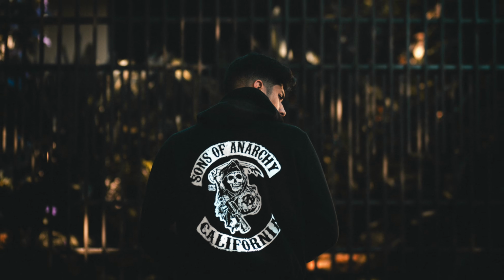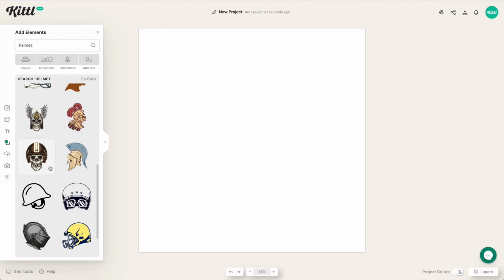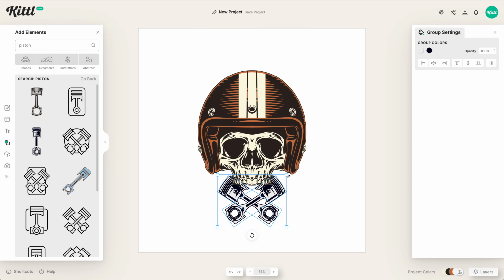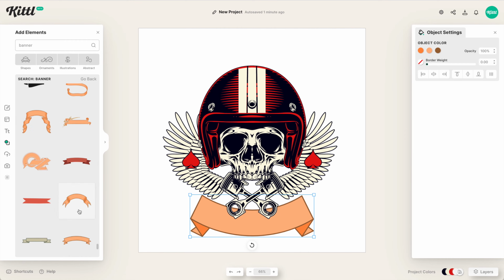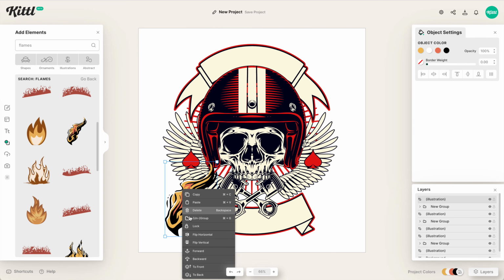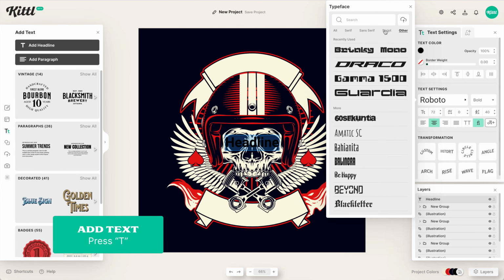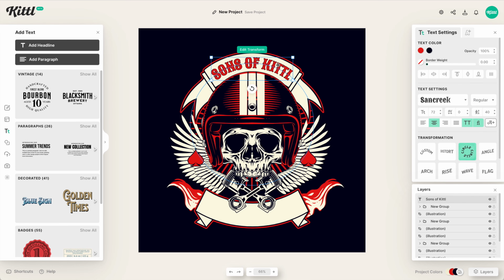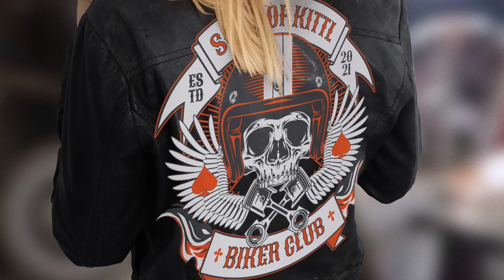How To Easily Make A Skull Biker Jacket Design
Biker jacket designs are super cool, especially when you see them on the backs of leather jackets or on the back of a dark colored shirt, so we decided to create our own design and show you how you can make a biker design just like this one using Kittl! Everything you need from skulls, to angel wings, to banners and more is all ready for you to use in Kittl. We're showing you step by step exactly how we setup and design this biker design and even give you some helpful tips and tricks along the way.

🕰️ Timestamps For This Video:
0:00 How To Make A Biker Jacket Design
1:00 Where To Find Skull Illustrations
1:45 Where To Find Motor And Engine Illustrations
2:45 Adding Wings To Your Biker Design
3:30 Where To Place Banners For Text
5:00 How To Make Banners Look More Rugged
6:30 Finding The Right Grungy Font
8:00 Tips For Filling Space In Your Design
8:45 How To Add An Alpha Mask Texture

More about this video:
In this video, we're going to show you how to easily make a skull themed biker jacket design using Kittl. This patched look is perfect for anyone looking for a stylish and creative biker style apparel design, or even for those looking to actually make an embroidered biker design!

This skull biker jacket tutorial is easy to follow and can be completed in several steps, from finding the right skull illustrations, adding text, placing some banners, and then choosing the right colors. So if you've been searching for how to make a biker logo, or just a stylish biker-skull design, then this is the perfect tutorial for you.